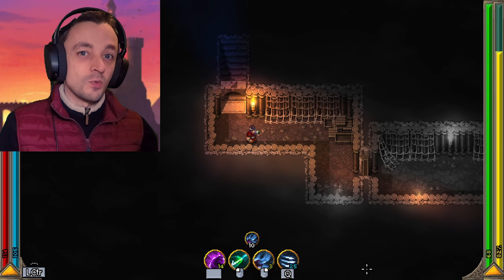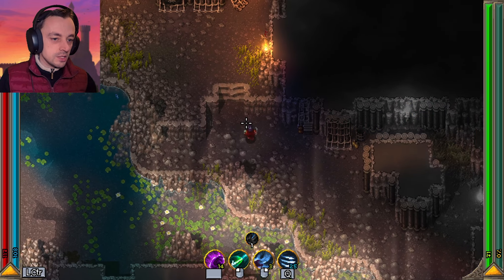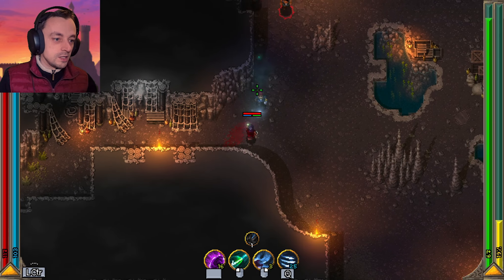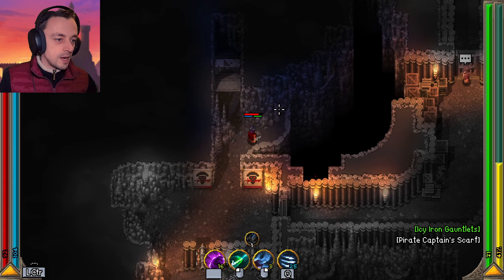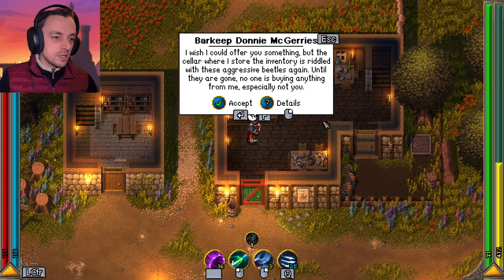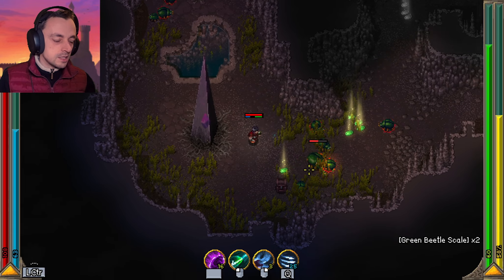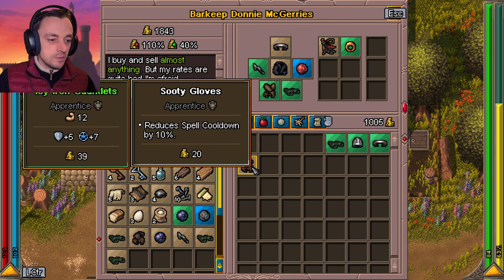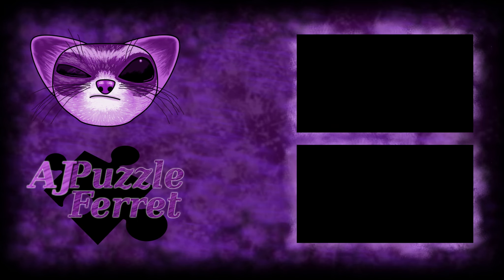Daring rescue horrific defeat! - Hammerwatch 2 Ep3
We manage to discover the route to the sea captain but also the pirate captain on the island. One will be a pleasant experience the other less so! :D

You can find hammerwatch 2 on steam!